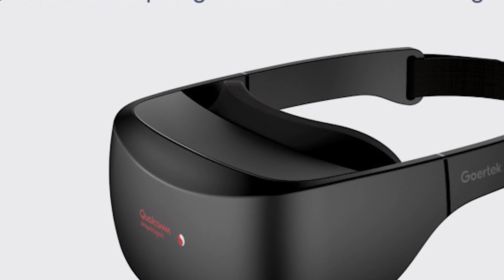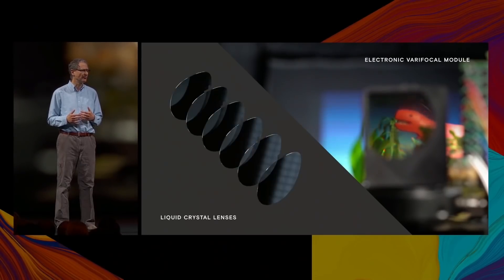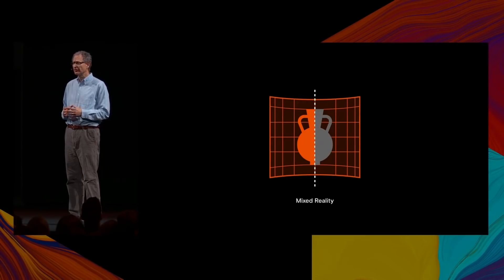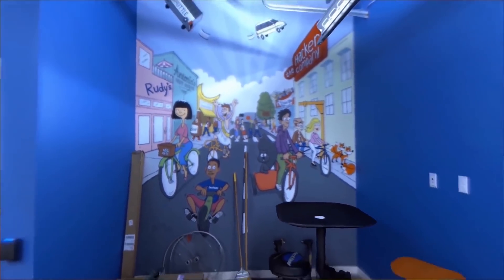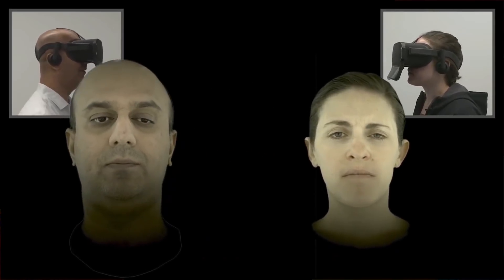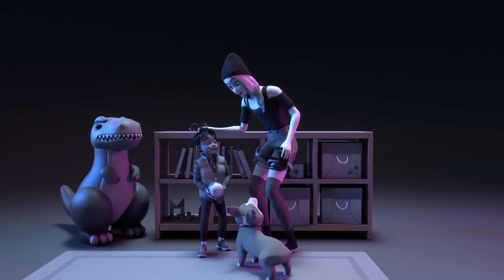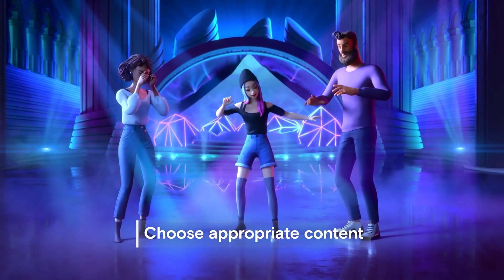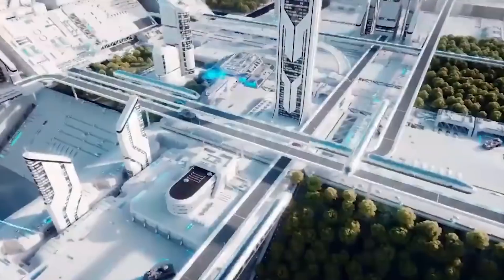Oculus Quest XR2 - 5G, 8K Resolution, and SEVEN Cameras!?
Yesterday Qualcomm released a new reference design to go along with their new fancy XR2 chip that will be going into most if not all new standalone VR devices going forward. This is a piece of very important news for the future of VR, especially the Oculus Quest, which is currently based on Qualcomm’s outdated Snapdragon 835 Chipset. This new design paves the way for not only Oculus Quest but also every other major company wanting to jump into the standalone VR market. The next Oculus Quest will most likely be running on this newer chipset, and Qualcomm has outlined everything that is possible using this new technology for upcoming headsets in their new reference design, giving us an idea of what the future of Oculus Quest and other potential standalone VR headsets looks like.